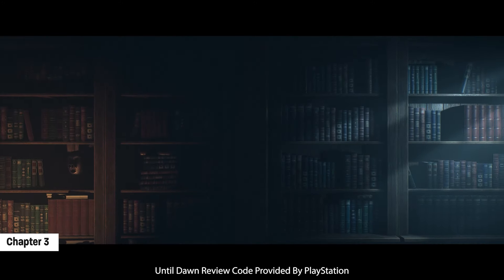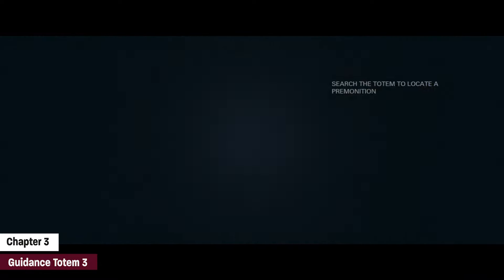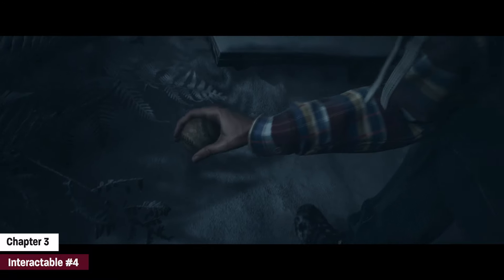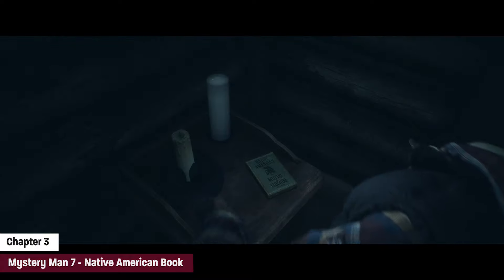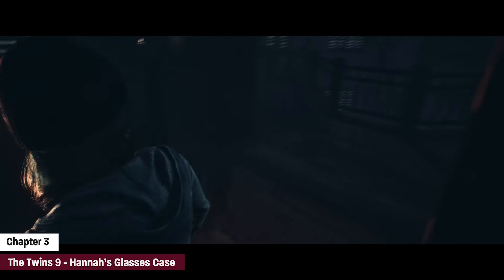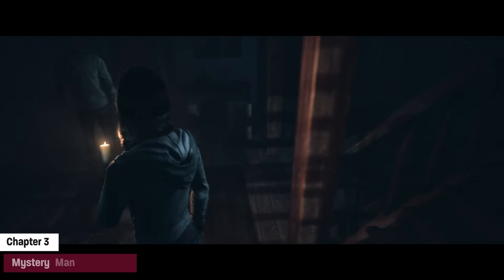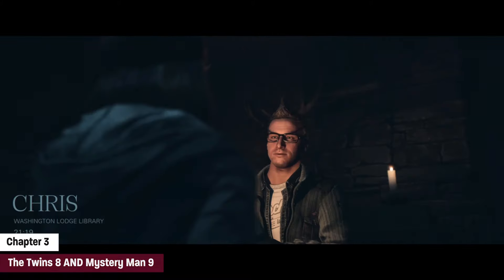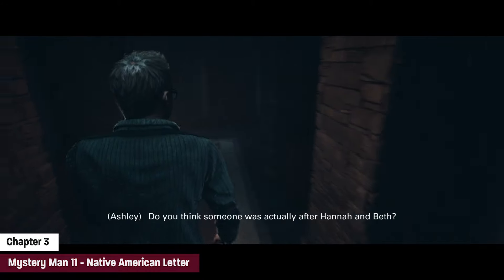Until Dawn (PS5) Collectible Guide - CHAPTER 3 - All Totems, Clues & Interactable Items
The Until Dawn PS5 Remake contains 119 collectibles between Totems, Clues and the NEW interactable objects. PlayStation has provided a review code. This guide won't help you on the PS4 version as all the totems have been rearranged.

Throughout the game, certain characters must be left alive in order to access some of the collectibles along with other key decisions.  I recommend doing a playthrough where everyone survives and you get the collectibles. You may use chapter select to recover any collectibles you've missed, provided you have access to the area. Follow this guide and you will earn the following trophies:

The Tale of Two Sisters
You Opened Their Eyes
The Fateful Descent
An Omen?
It's Shining (Use the system's built in trophy tracker to see how many you have)

0:00 Hunger Totem 1
0:38 Guidance Totem 3
1:09 New Interactable #4
1:31 1952 Clue 2 - Old Mask
1:51 Mystery Man 7 - Native American Book
2:23 The Twins 7 - Tennis Photo
2:45 The Twins 9 - Hannah's Glasses Case
3:05 Guidance Totem 4
3:40 Mystery Man 10 - Light From Below
3:58 The Twins 8 AND Mystery Man 9
4:38 Mystery Man 11 - Native American Letter